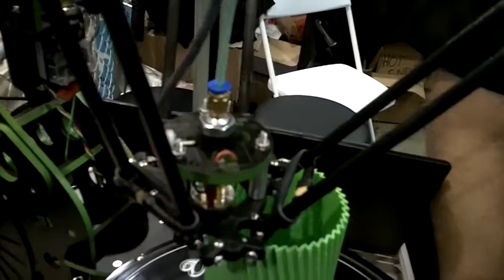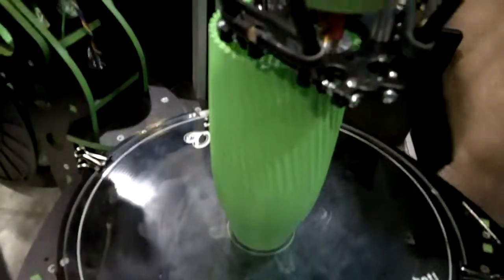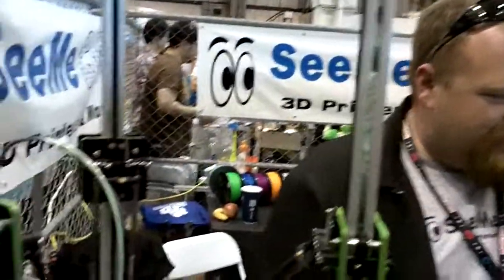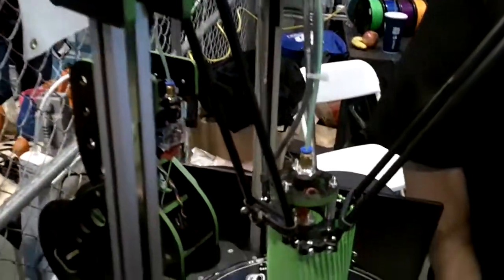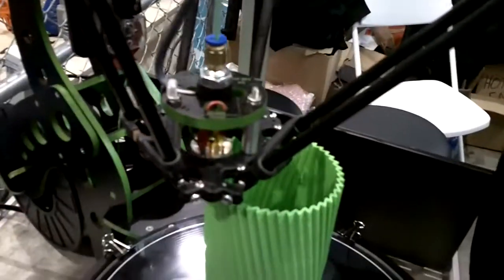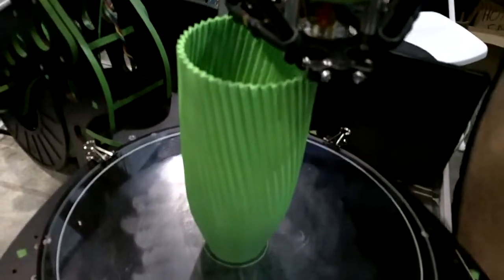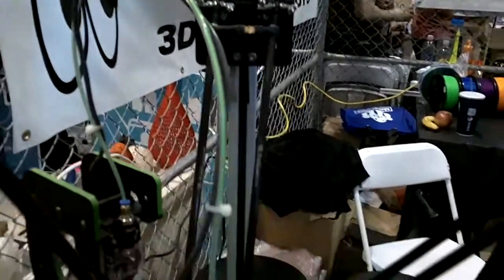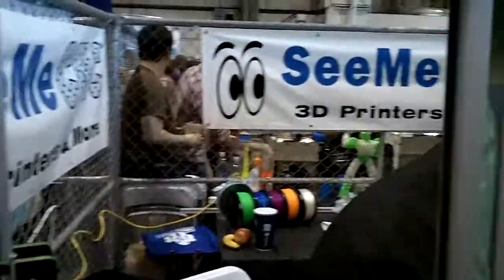Delta Platform 3D Printer by See Me CNC at Maker Faire.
Maker Faire: Delta Platform 3-D Printer
Rostock MAX COMPLETE 3D Printer
See Me CNC

Tens of thousands of people visit the San Mateo County Fairgrounds on Saturday and Sunday May 18th and 19th for the eighth annual Maker Faire, the Do-It-Yourself festival featuring visionary works from garage hobbyists, engineers, artists, and tech innovators.

This channel is in no way associated with Maker Faire or O'Reilly Media. Maker Faire is an O'Reilly Media trademark.  Maker Faire did not create or sponsor this content; and does not endorse it.
These videos are privately produced educational documentation of Maker Faire community activity.